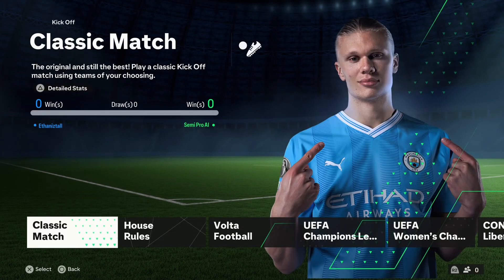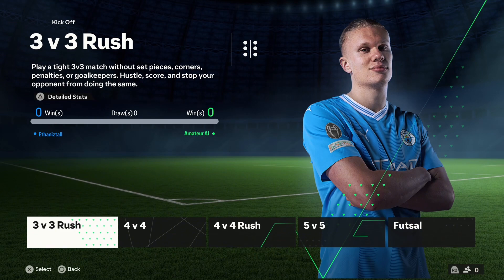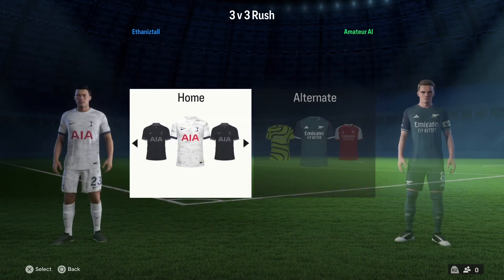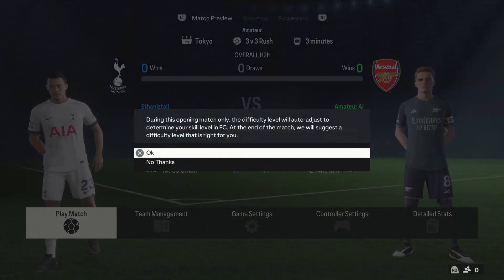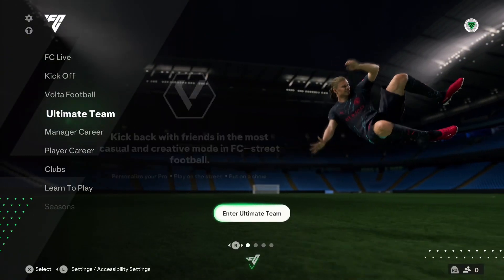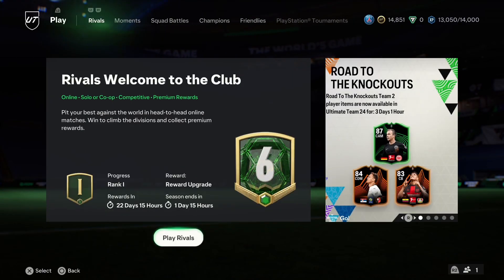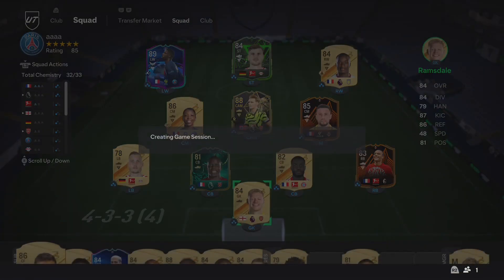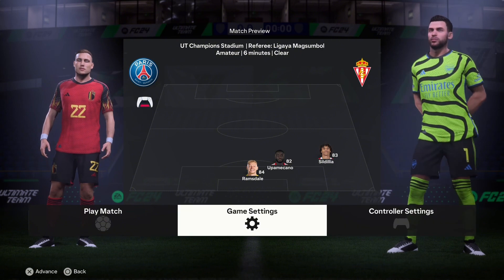How to do the 3v3 squad battles match in ea fc 24